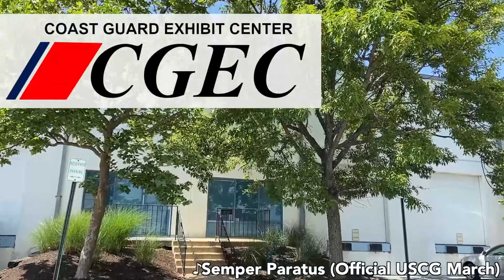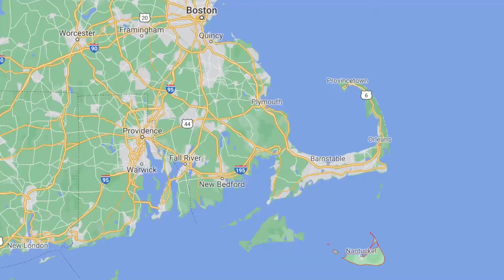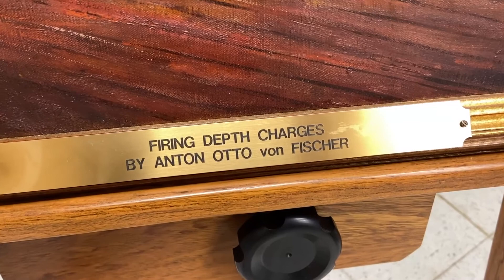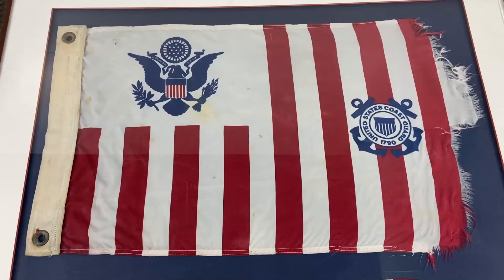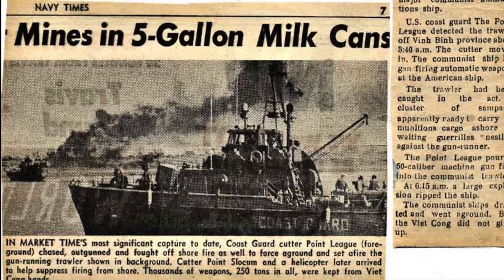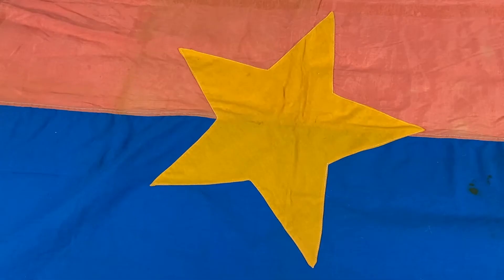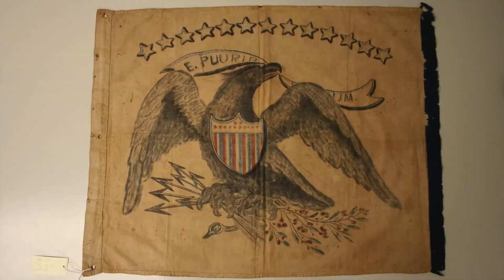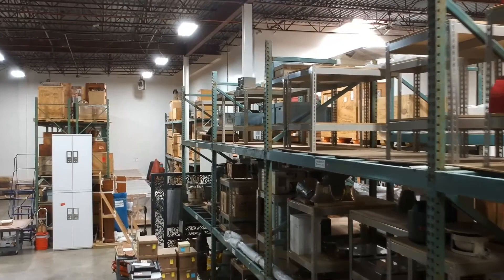NAVA 55 Tour: Exhibit Center, U.S. Coast Guard Curatorial Services Program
(Presented at NAVA 55, June 12, 2021, cyberspace 🌐)

Established in 1790 as the Revenue Marine, the U. S. Coast Guard has a rich history as one of the first branches of the U.S. armed services. The service’s Heritage Asset Collection includes over 20,000 pieces from its predecessor organizations; the Revenue Cutter Service, the Life-Saving Service, the Lighthouse Service, the Bureau of Navigation, the Steamboat Inspection Service, and the modern Coast Guard.  The tour provides a quick overview of the collection managed by the Curatorial Services Program at the Exhibit Center in Forestville, Maryland, with special close-up looks at selected historical flags.